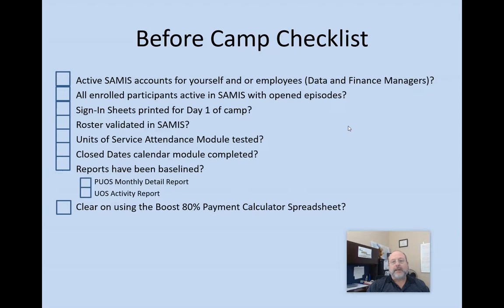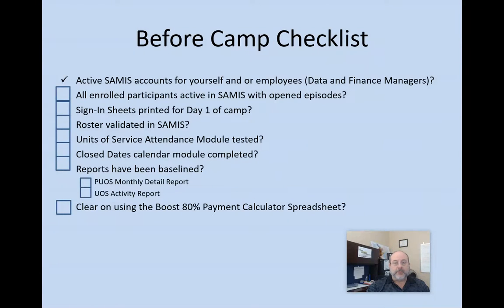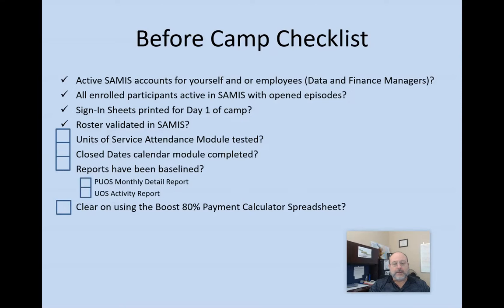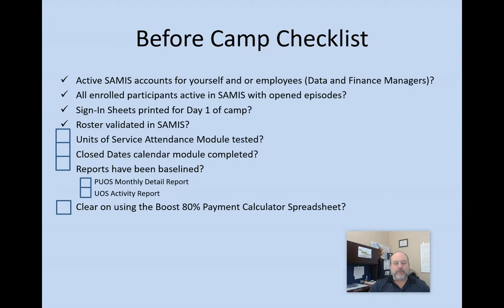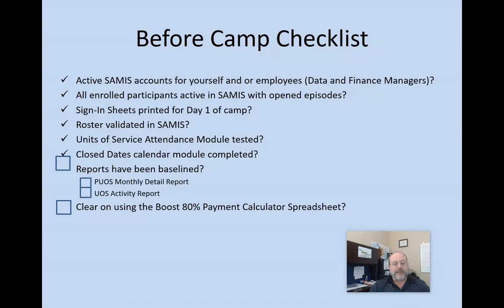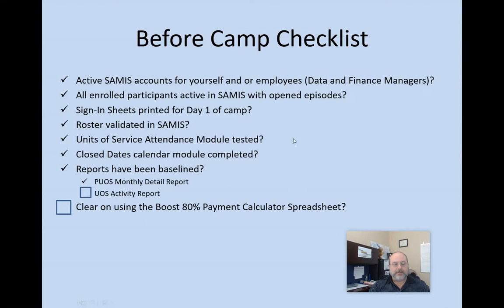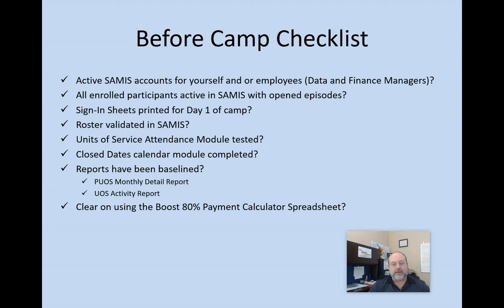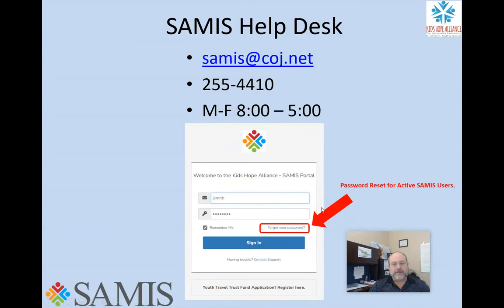Before Camp Checklist (Boost)